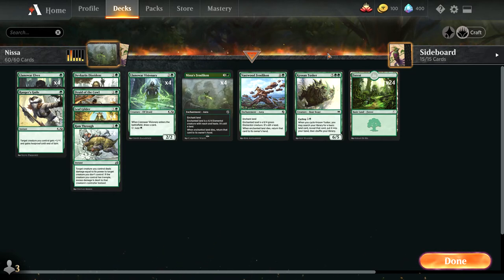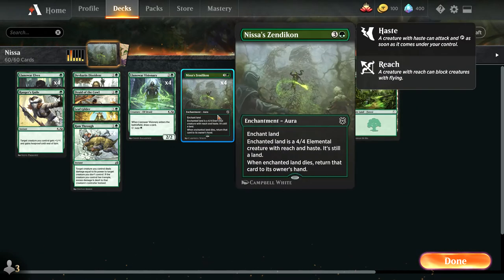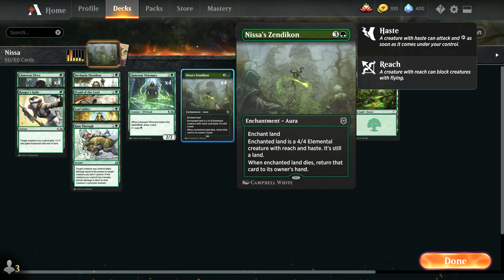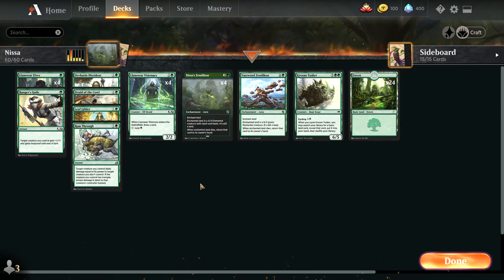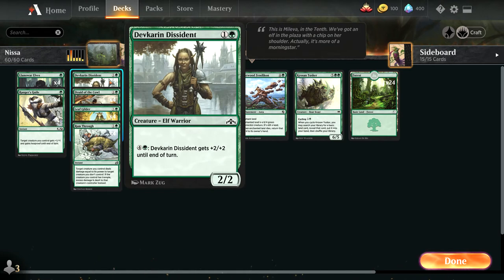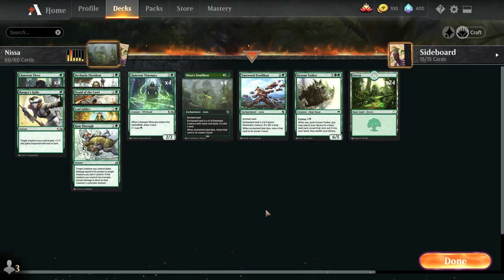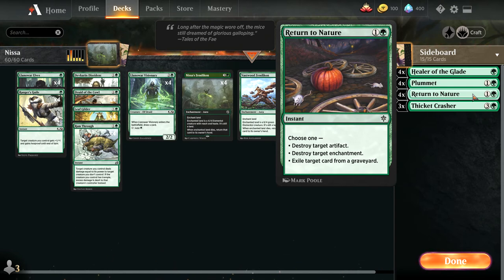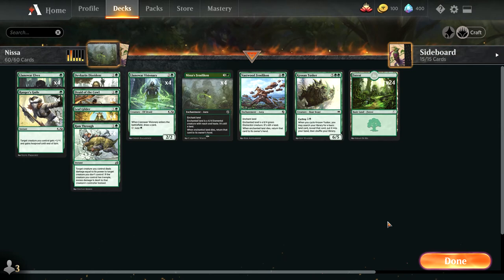Historic Pauper Green Zendikon Deck Tech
Decklist:
24 Forest
4 Llanowar Elves
4 Ranger's Guile
2 Devkarin Dissident
4 Druid of the Cowl
4 Leaf Gilder
4 Ram Through
4 Llanowar Visionary
4 Nissa's Zendikon
4 Vastwood Zendikon
2 Krosan Tusker

Sideboard:
4 Healer of the Glade
4 Plummet
4 Return to Nature
3 Thicket Crasher